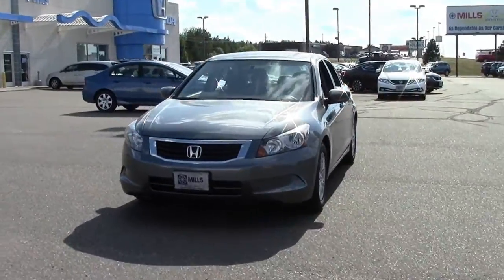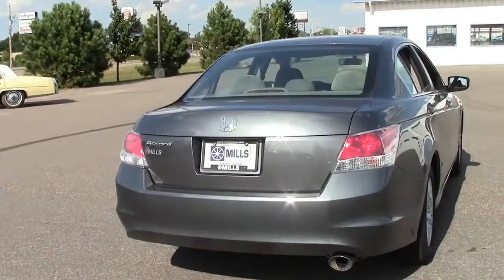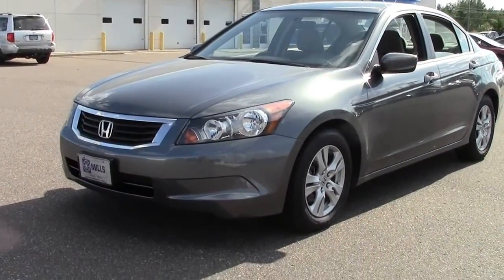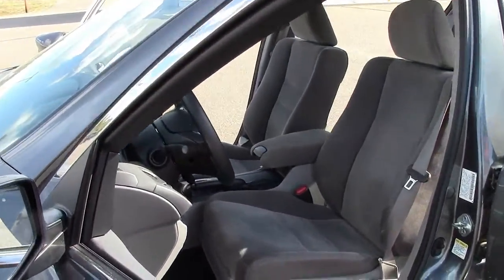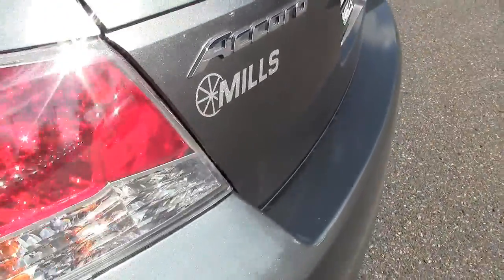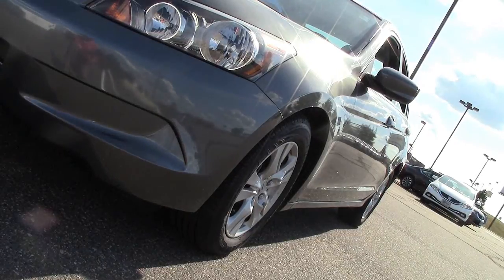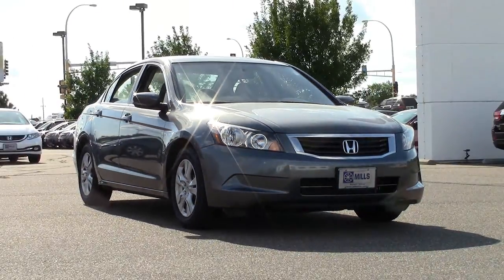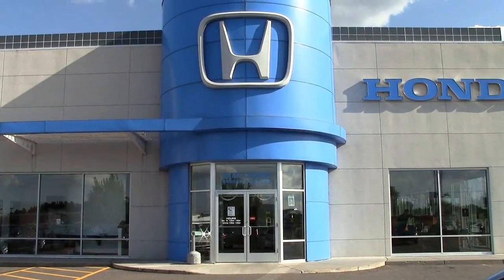2010 Honda Accord LX-P **Honda Certified**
Isn't it time for a Honda?! Why pay more for less?! Honda has done it again! They have built some superb vehicles and this gorgeous 2010 Honda Accord is no exception! The quality of this wonderful Accord is sure to make it a favorite among our educated buyers. New Car Test Drive said, "...In this make-everyone-happy world, few do it better than Accord. All Accords are roomy, comfortable and very easy to live with, largely free of niggling annoyances that can make otherwise good cars less appealing. All have at least a hint of sporty panache..." Consumer Guide Midsize Car Best Buy.

Looking for Walker area used cars, Perham area used cars, Brainerd area used cars, used trucks, new cars, or new trucks from one of the best Minnesota dealerships?  (Our customers literally come from all across MN- and other states too!)  Please give us a call to confirm availability for any vehicles you might find here.